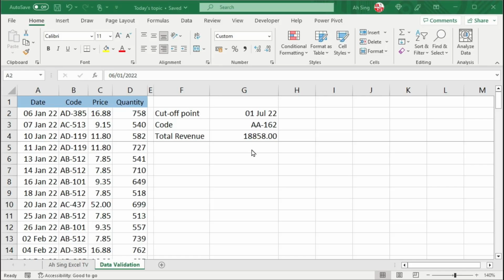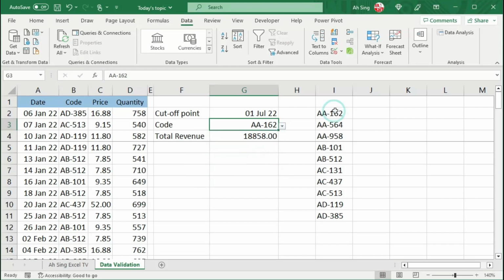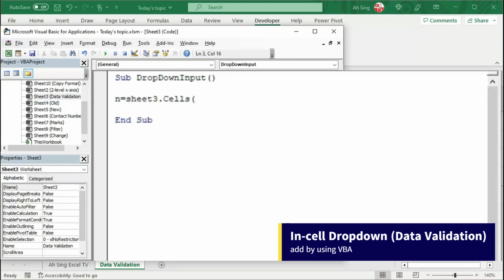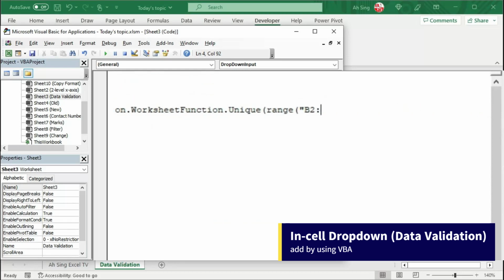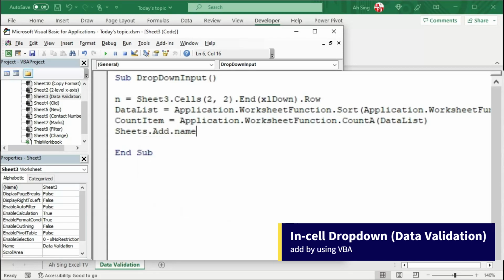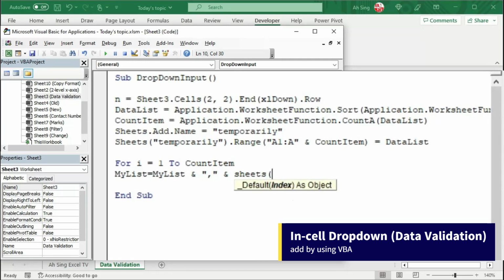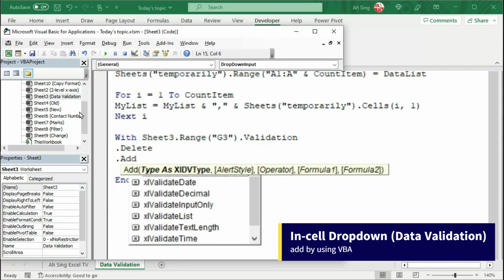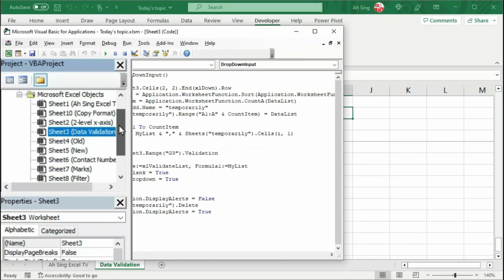Add data validation (in-cell dropdown) using Excel functions vs VBA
Add a unique sorted updatable in-cell dropdown by using Data Validation via VBA.
Add a unique sorted updatable in-cell dropdown by using Data Validation with the aid of Excel worksheet functions.
Add, rename and remove temporarily sheet quietly in Excel.